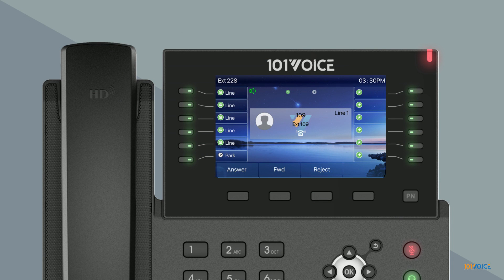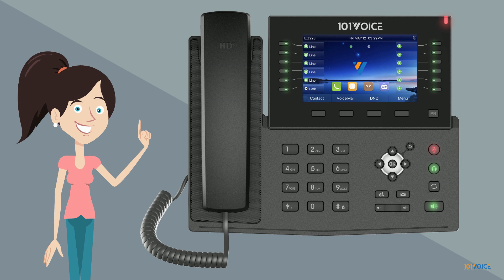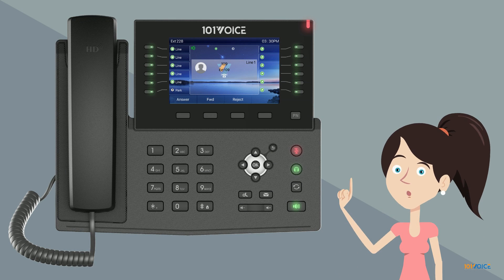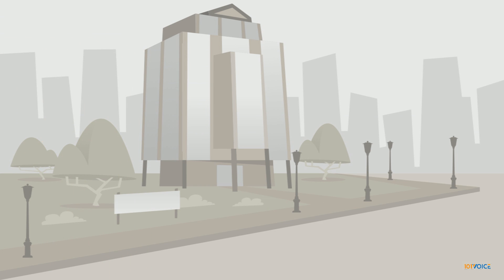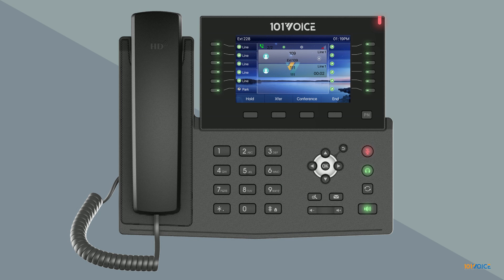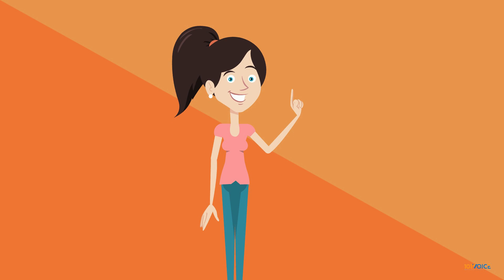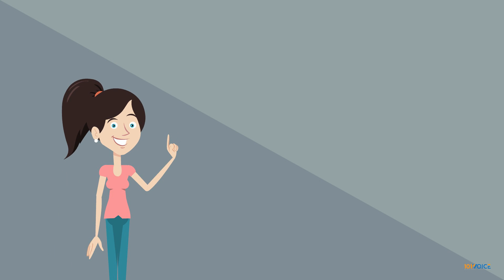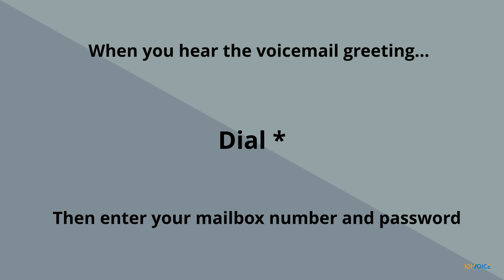101VOICE IP982G Training Video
The 101VOICE  IP982G IP Phone is an enterprise-level VoIP phone that is capable of 20 calls and is equipped with Bluetooth, 60+ programmable buttons, and many more features.

0:19 - Basic components
1:10 - Main Menu
3:17 - Place a call
3:53 - Redial
4:14 - Hold
4:40 - Answer a call
5:07 - Useful Call Functions
6:04 - Call Park
6:39 - Pick up groups
7:04 - 3-way conference calling
7:45 - Transfer Calls
11:11 - Connect via Wi-Fi Adapter
12:39 - Voicemail